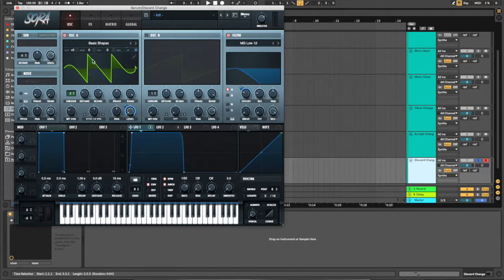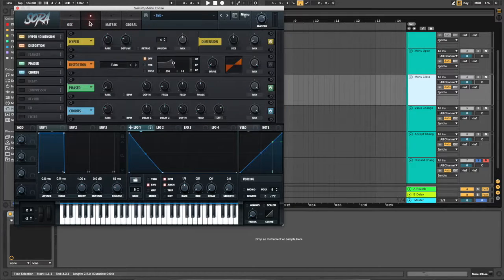Game Audio Demo Reel - Sound Design & Implementation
This is my demo reel for the Shooter Demo from Unreal Engine.